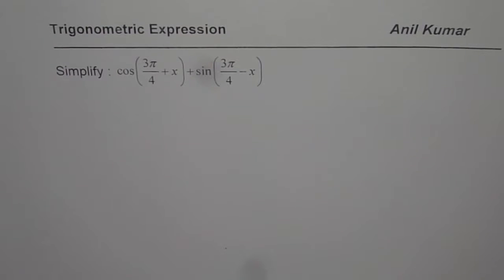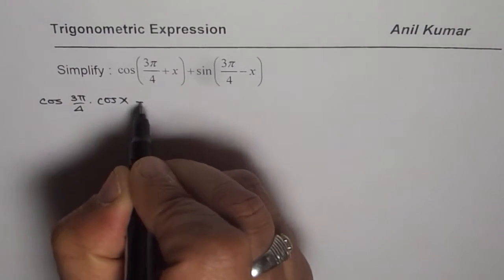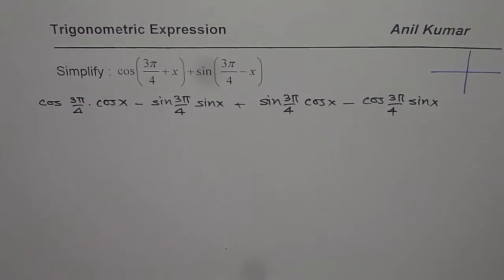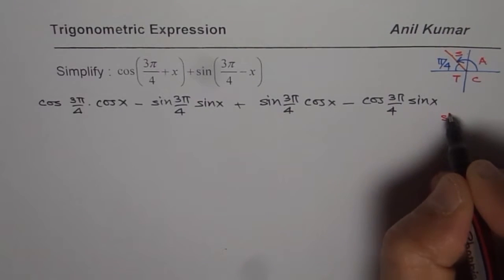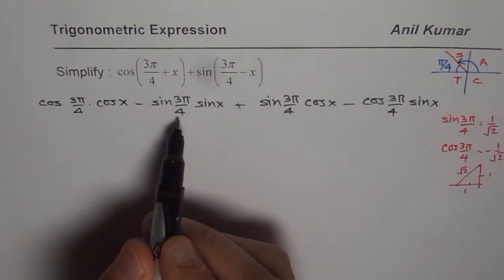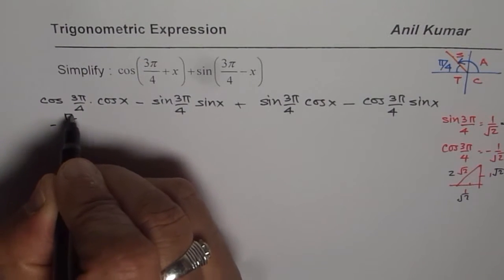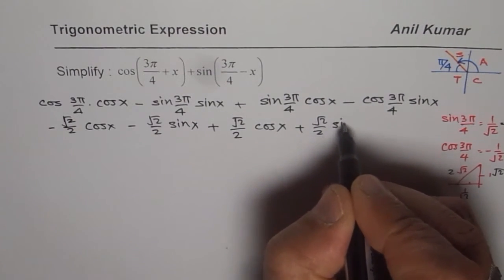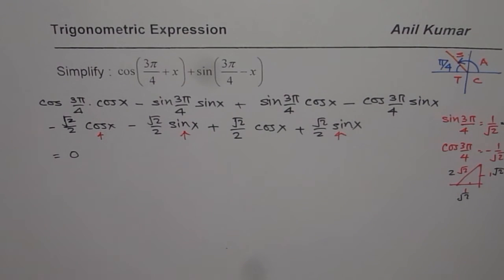Simplify Trigonometric Expression Using Compound Angle Formula